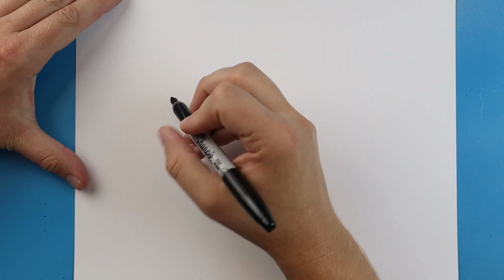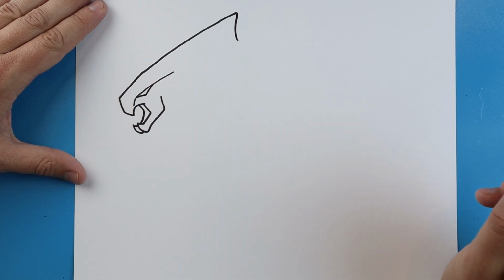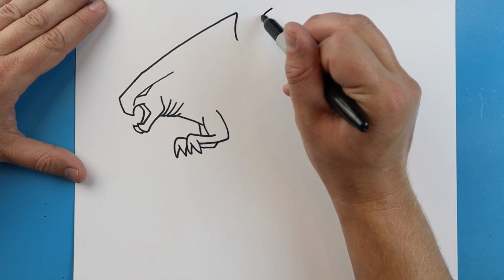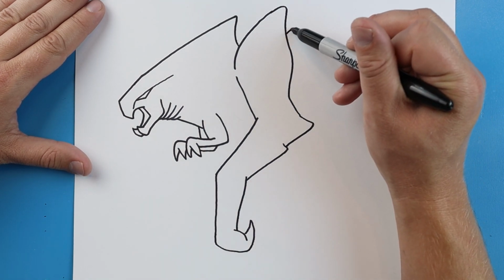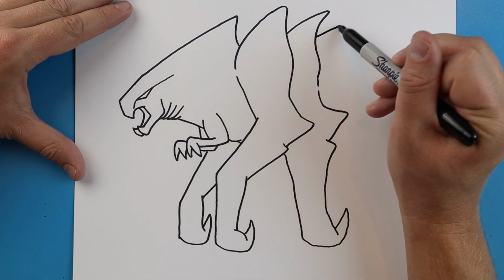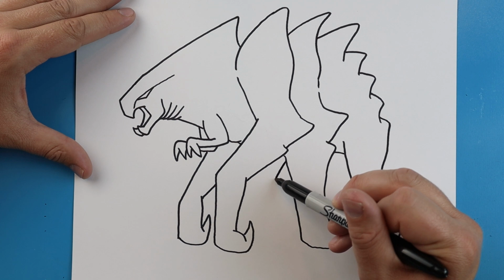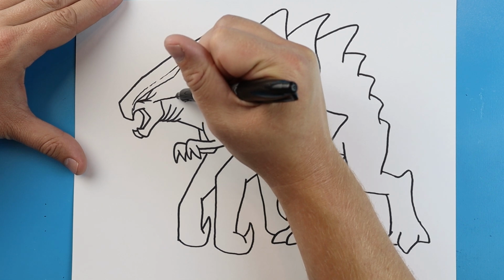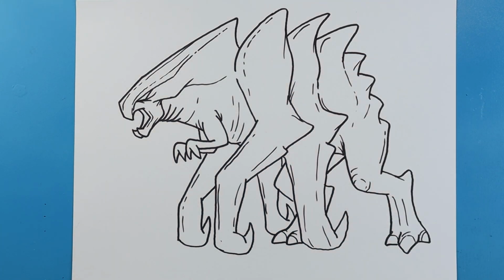How to Draw QUEEN MUTO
Step by step video on how to draw QUEEN MUTO!!!